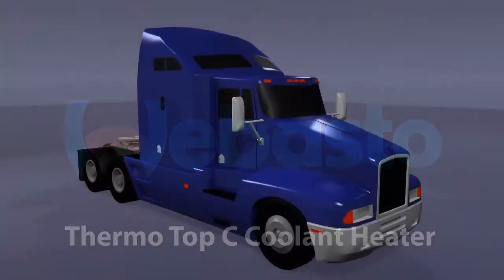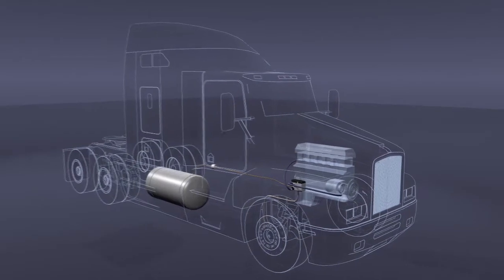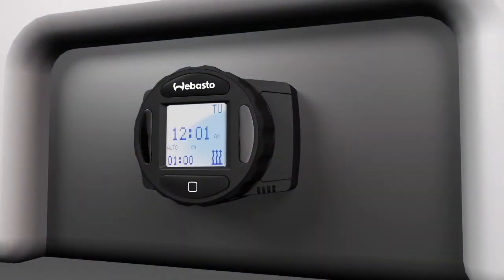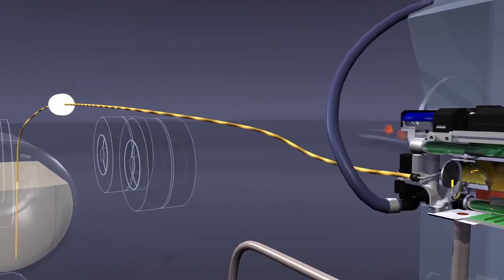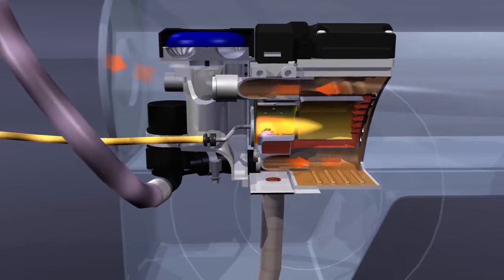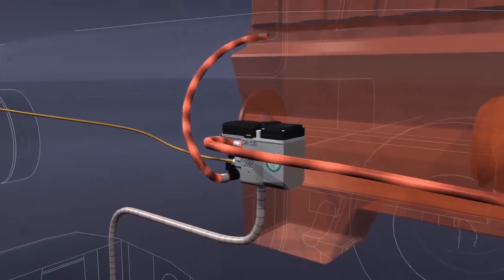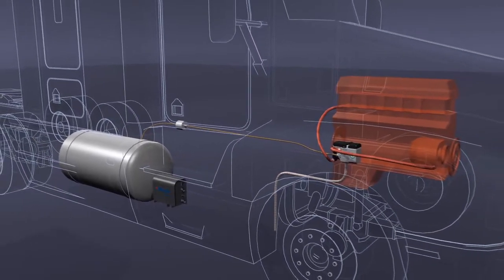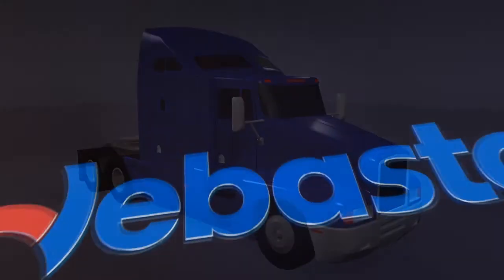Webasto Coolant Heaters with SmarTemp fx Control 2.0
Animation of a Webasto Thermo Top C Coolant Heater with SmarTemp fx Control 2.0 explaining the benefits of the product.